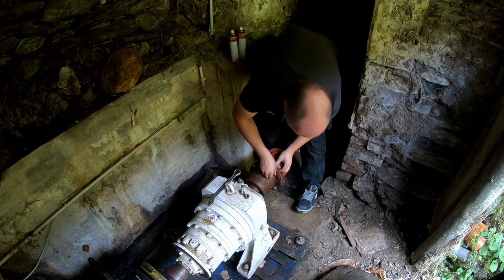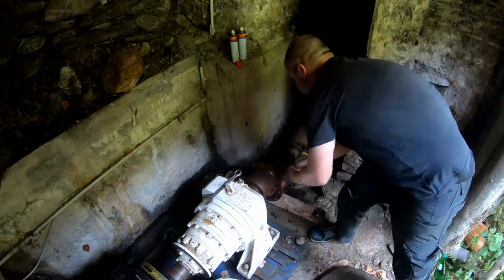Fixing the waterwheel's broken bearings (2) - "That's a big crack there!"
Repairing a century old watermill. The roller bearings of the waterwheel are smashed, aim of the game in this video: Remove all the broken stuff, learn more and assess the damage. - After half a year without Hydropower our waterwheel started turning again just before the onset of winter. This video series covers the rebuilding process of one of the two bearings, the most crucial one, on the "wet side" of the axle that transfers into the power producing assembly consisting of planetary gear box and generator.         Trailer Music by Orange